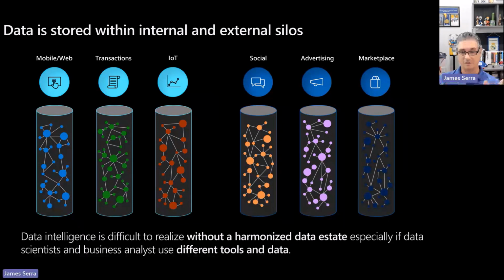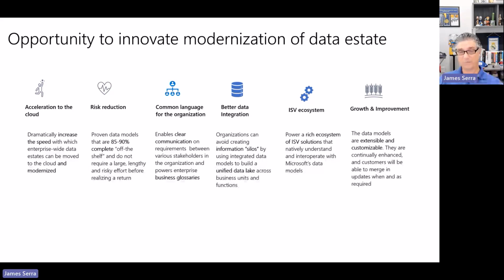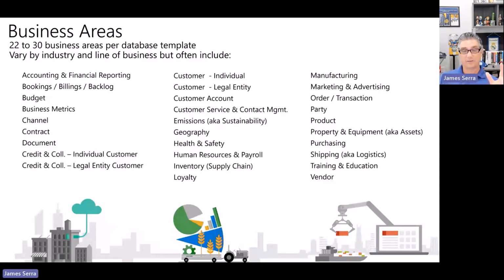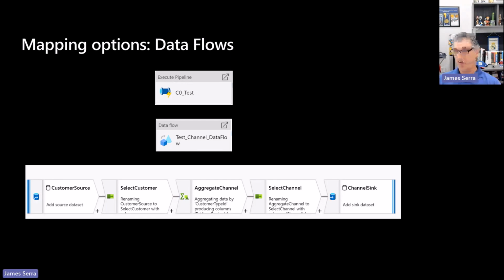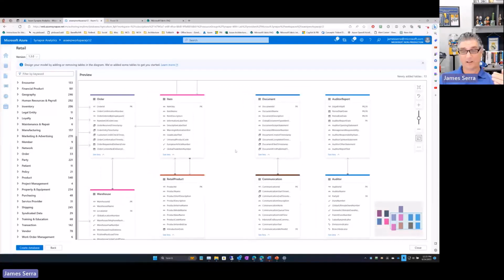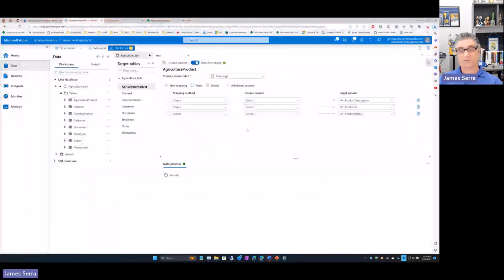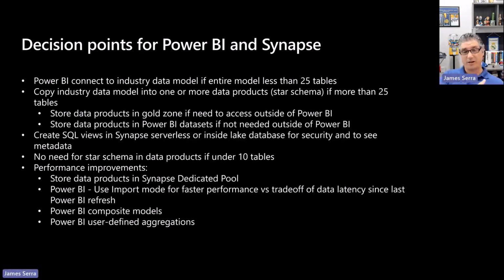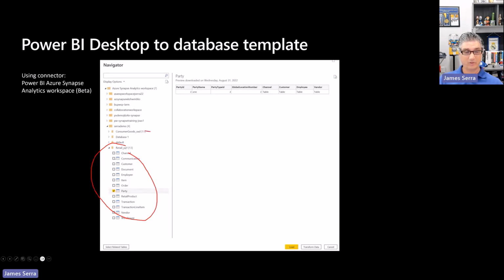Cool Runnings 2023: Azure Synapse Database Templates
In this sessions James Serra (Big Data/Data Warehouse Evangelist at Microsoft) will discuss this new feature in Azure Synapse Analytics that allows you to quickly and easily use industry data models to shortcut the process of ingesting data from multiple sources into a common data model.

James will not only discuss and demo the technology, but also the roles and responsibilities that companies need to have to effectively model their data.